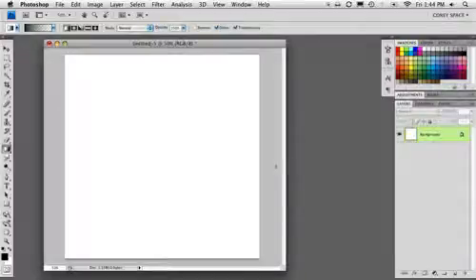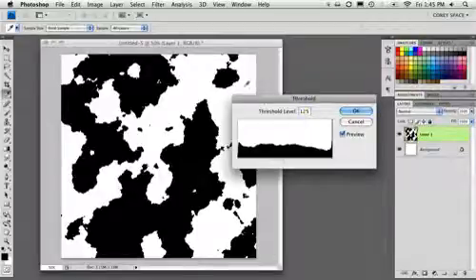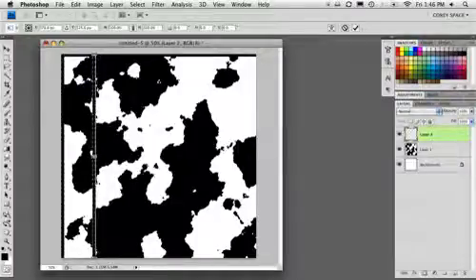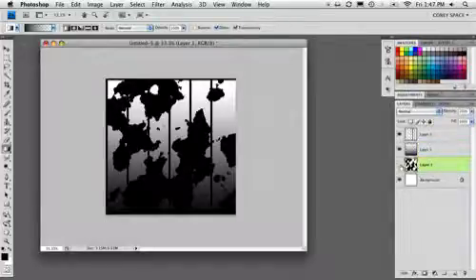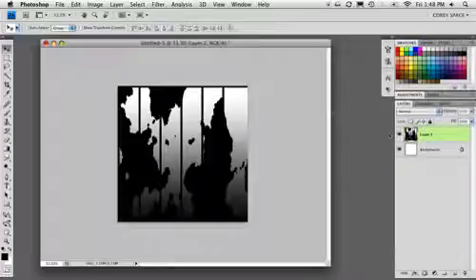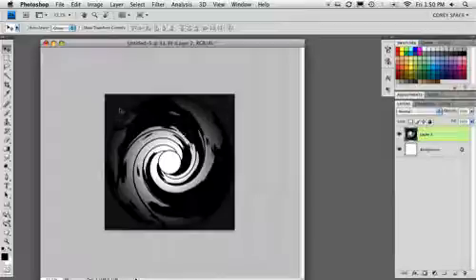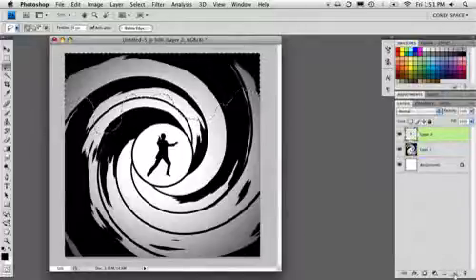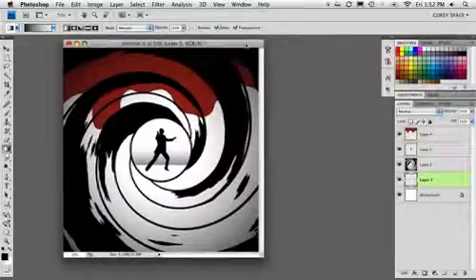How to make bond with Adobe Photoshop